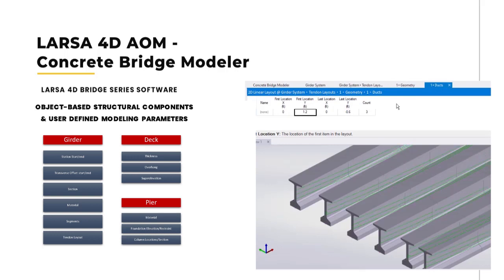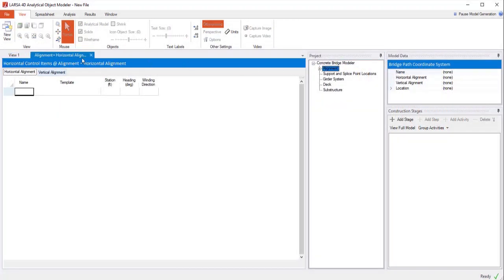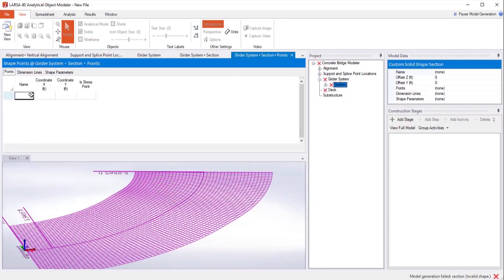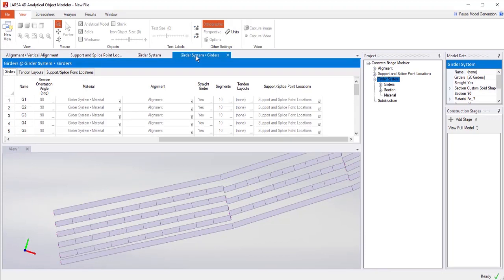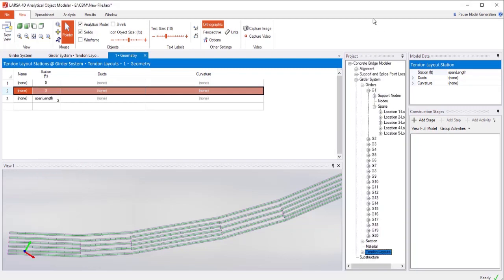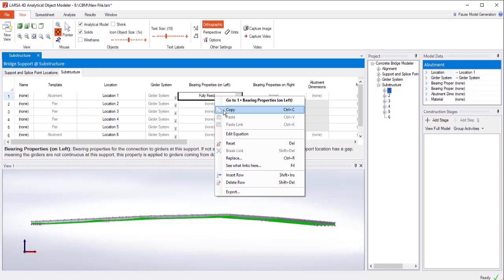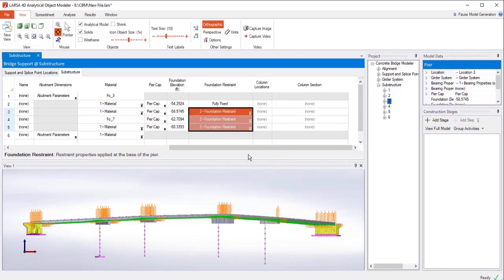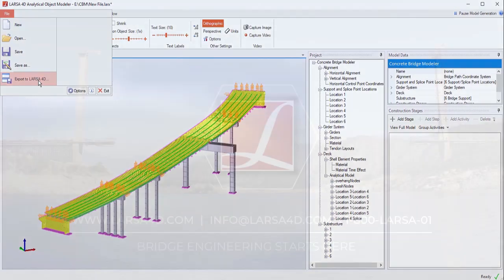LARSA 4D Concrete Bridge Modeler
The LARSA 4D AOM Concrete Bridge Modeler uses LARSA’s new parametric object library to speed the modeling of complex structures.  Based on the parameters entered, the AOM System automatically creates companion finite-element models that can be exported to LARSA 4D supporting advanced considerations.